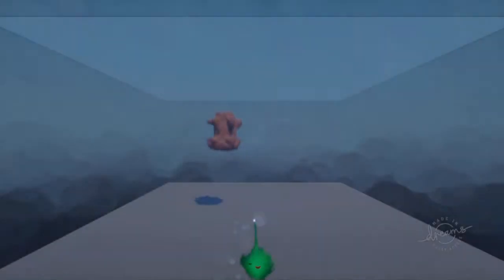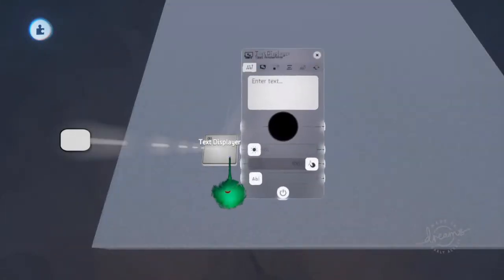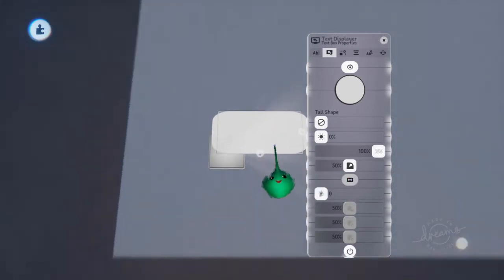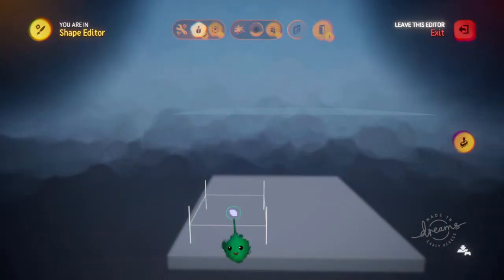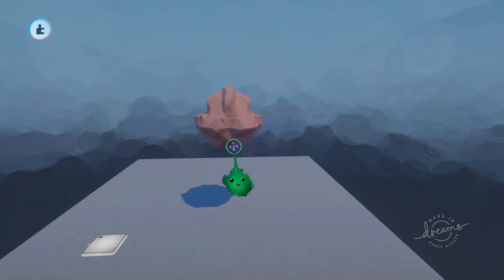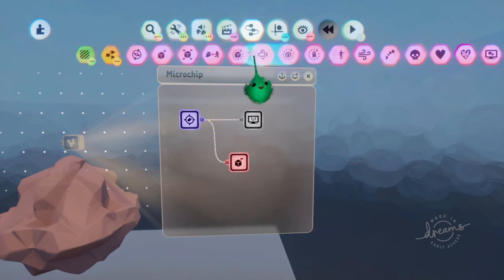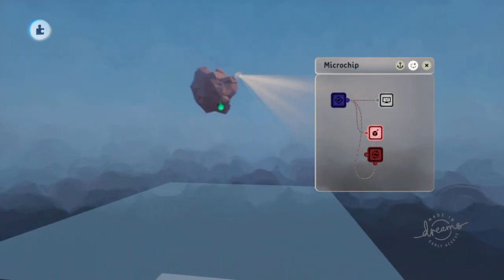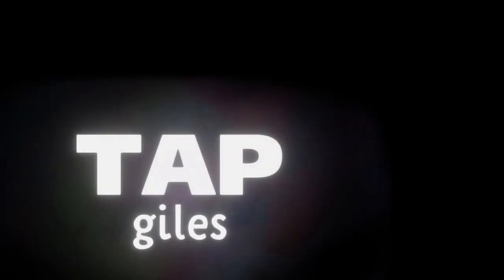Floating | TAPgiles Daily Dreams Tutorial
How to make objects appear to float in water.
- Creating buoyancy when within the water using a trigger zone and a tag.
- Adding an upward force while in water using a mover.
- Balancing the object upright while in water using a gyroscope.